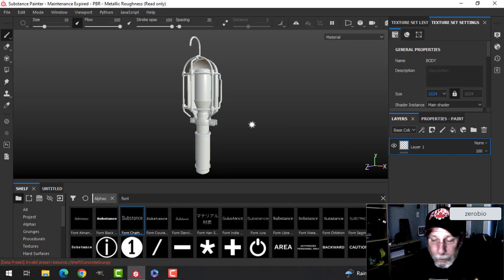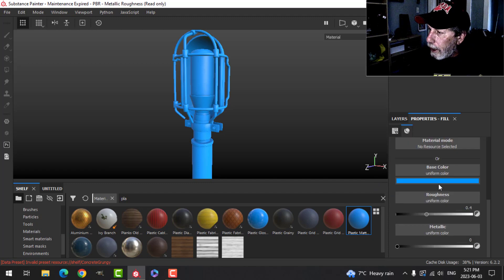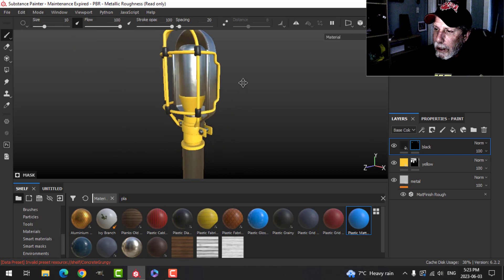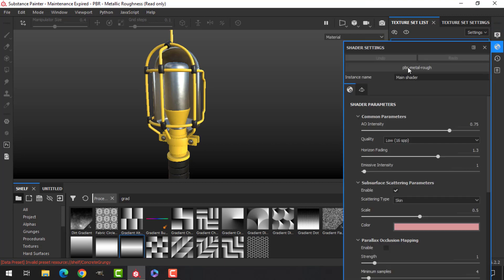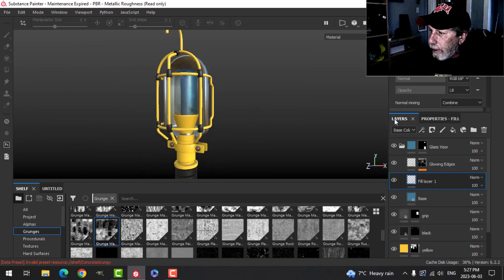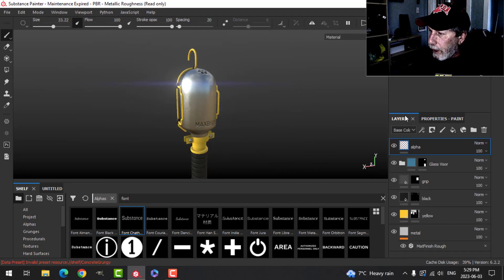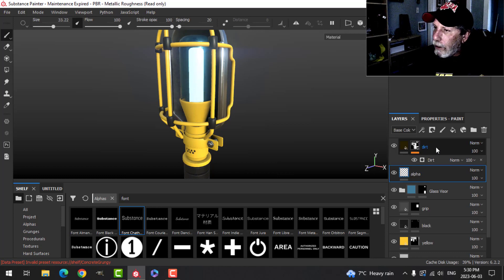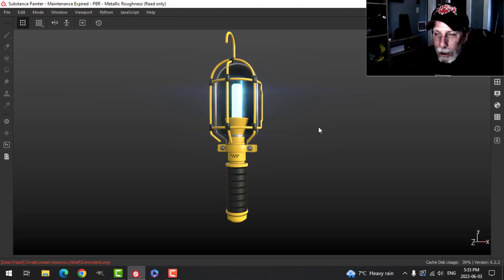SUBSTANCE PAINTER: PORTABLE HANGING LIGHT (TEXTURING)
With the model UV unwrapped and exported as an FBX, it is time to texture it in SUBSTANCE PAINTER.  This will be a simple texturing job :)

With regards to the UV unwrapping, I had intended to do the unwrapping on video but got sick for a number of days and unwrapped it on my down-time.  So unfortunately, I am not showing all the steps I took to mark seams, straighten UV's, pack, etc.  However, here is a link to download the blend file with the model unwrapped if you want to have a look at what I did or just use it to follow along with the video.  You will need to export it to FBX first, of course.